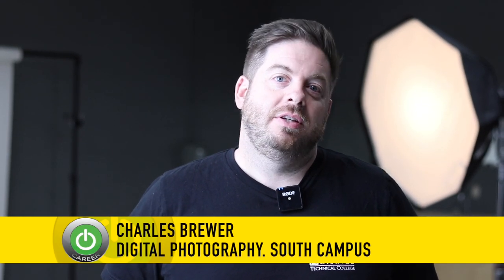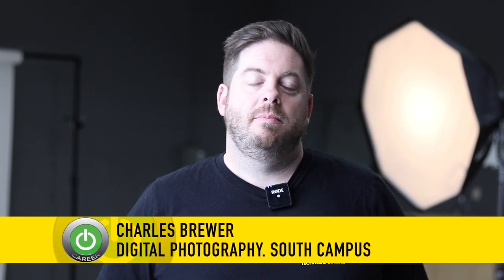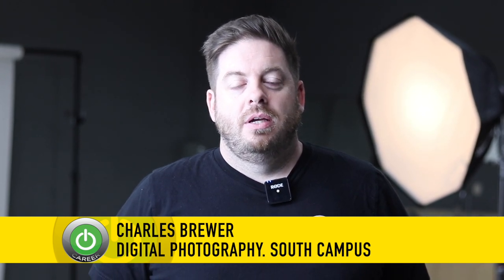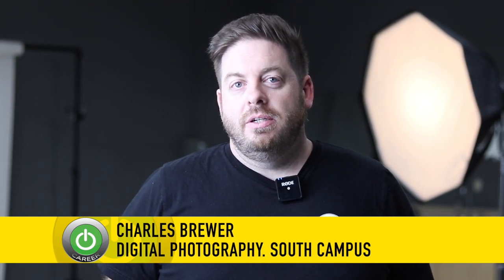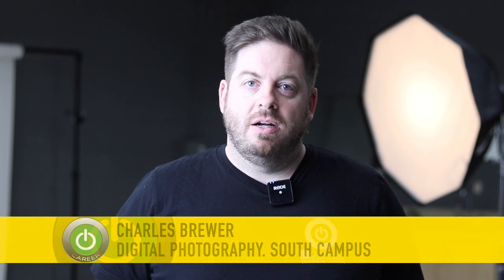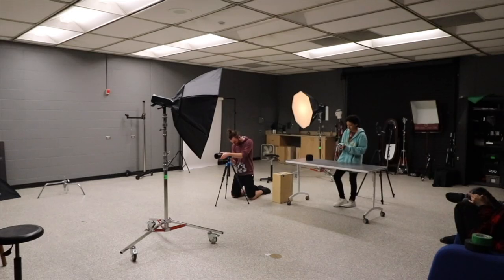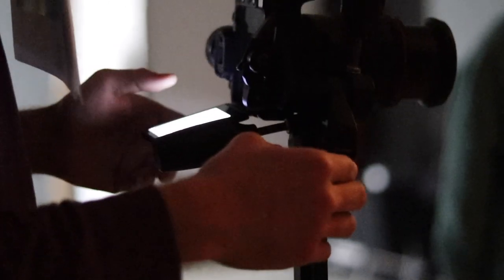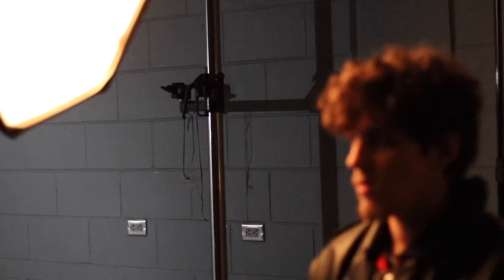OTC Virtual Tour of the Digital Photography Program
Orange Technical College Virtual tour for Digital Photography.